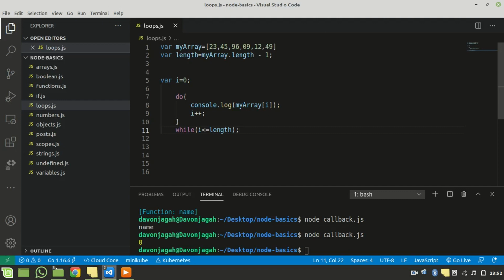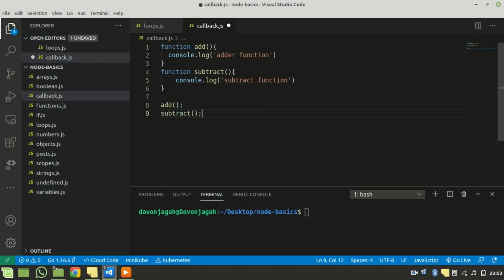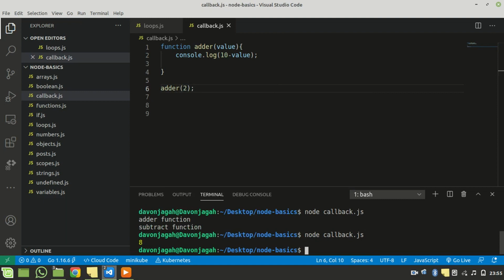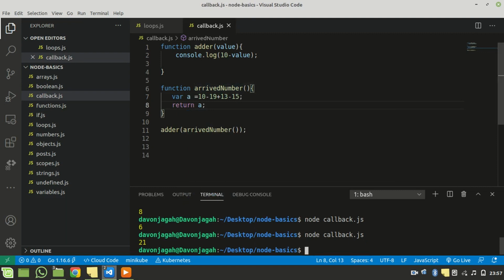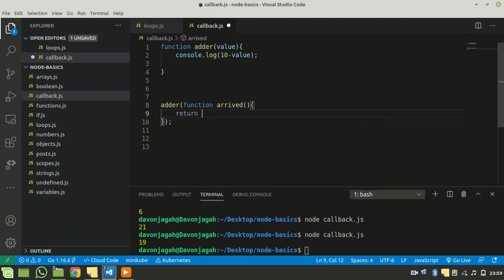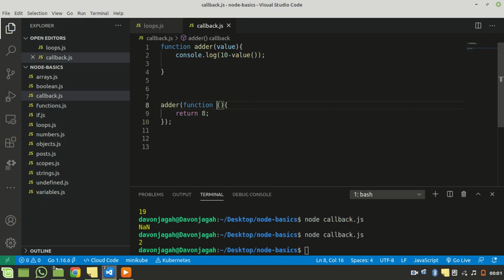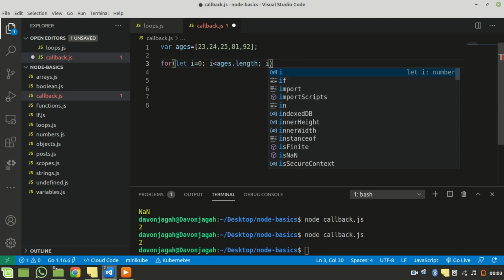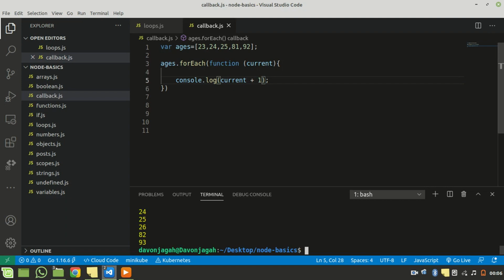Introduction to Node.JS(Callbacks and Foreach)